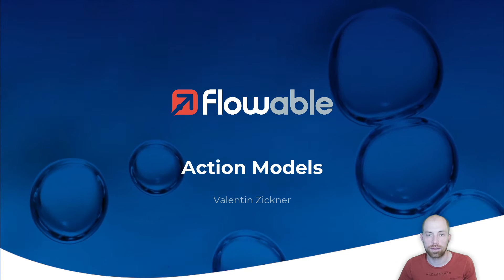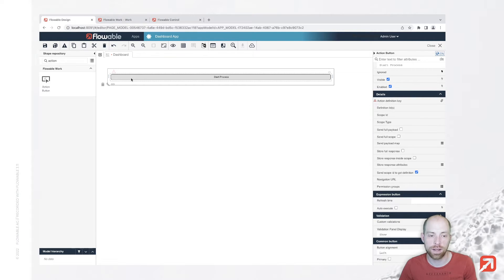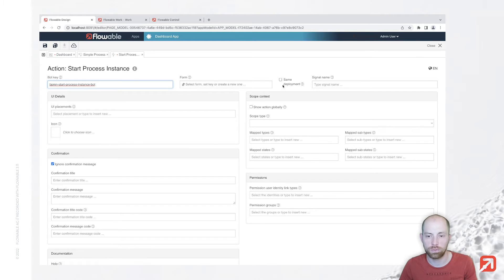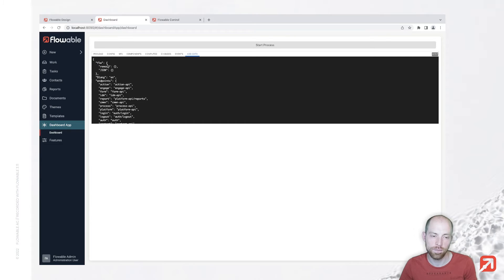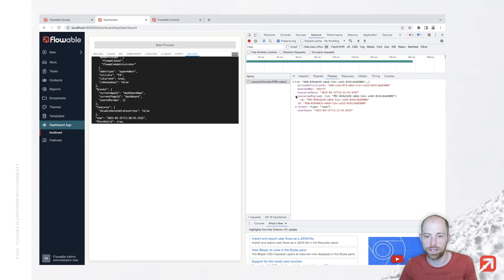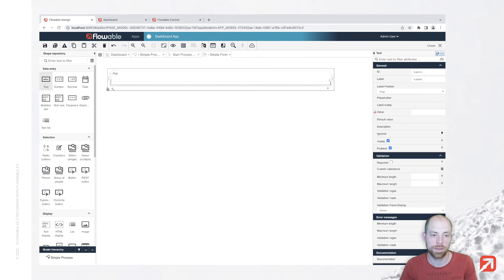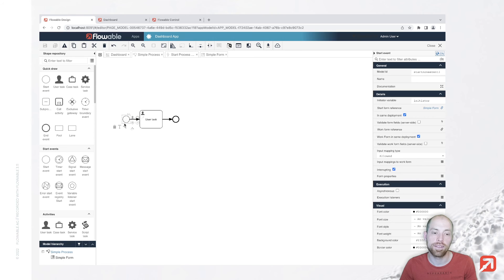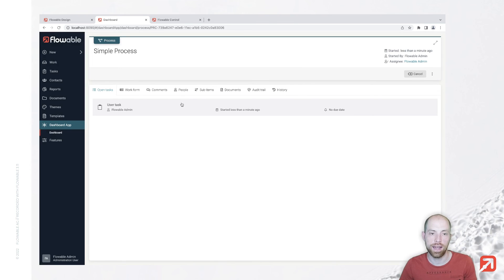Action Models | How-To | Flowable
To achieve this, several components are required. One of the things you can do from custom dashboard is to create new processes and cases, but you can also add completely custom actions. In this video a default action bot to create a process instance is used to create an action button on a dashboard page.

▶  Table of content:
00:00 Introduction
00:12 Prerequisites
00:22 Creating an app
00:30 Creating a page
00:46 Adding an action button
01:13 Creating a process to start
01:33 Linking the button to the process with an action definition
02:25 Using the page to create a process
02:45 Checking out the additional data
03:24 Adding a navigation URL to the action button
03:53 Using the response from the action button
04:26 Creating the second instance and navigate to the process instance
04:48 Adding information to the process instance with a start form
05:35 Executing the process instance with capturing the data
06:11 Improving the page layout with button groups
07:13 Wrap-up